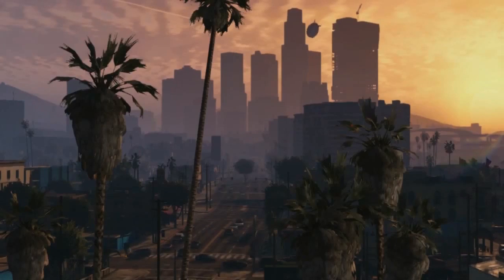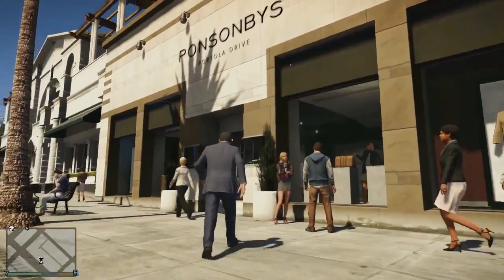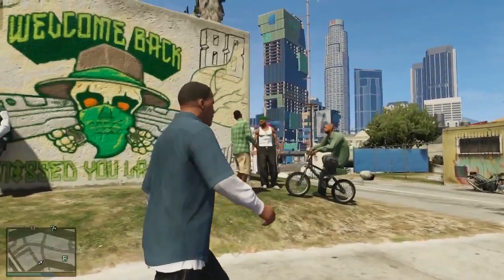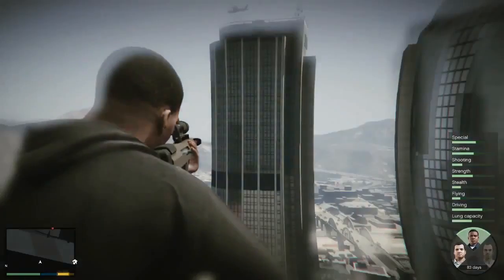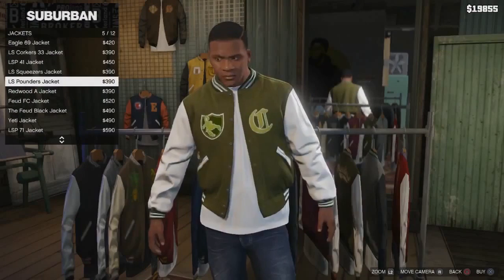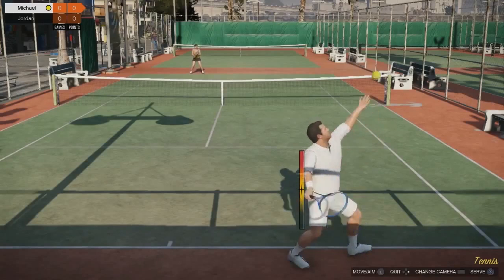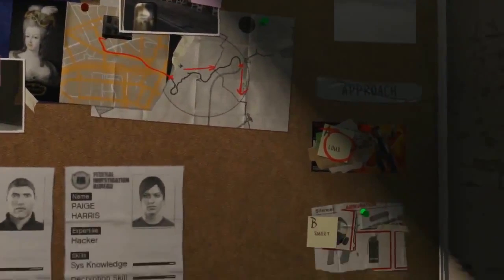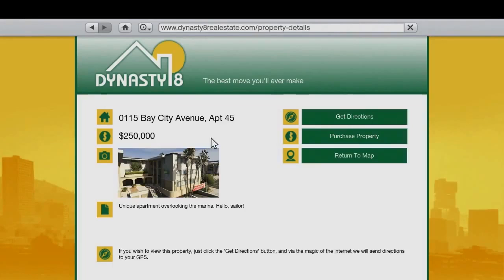GTA 5 Trailer Analysis - Every Gameplay Detail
In-depth breakdown of the new GTA V gameplay trailer. Featuring story, locations, character details and gameplay speculation. Secrets and hidden details analysed, explained and revealed from trailer 4. With gameplay.

Outside Xbox brings you daily Xbox 360 and Xbox One videos. Join us for gameplay, previews, tips, guides, interviews and more.